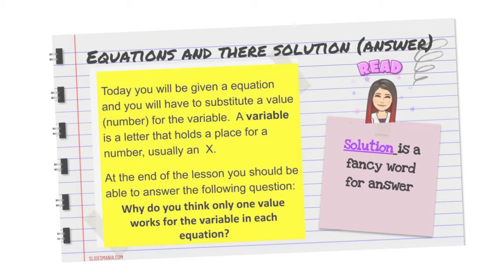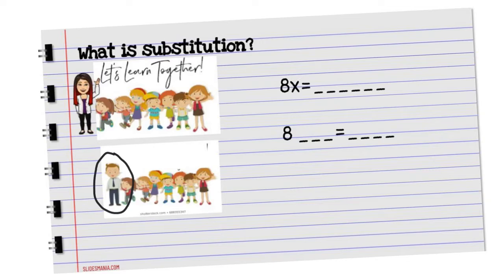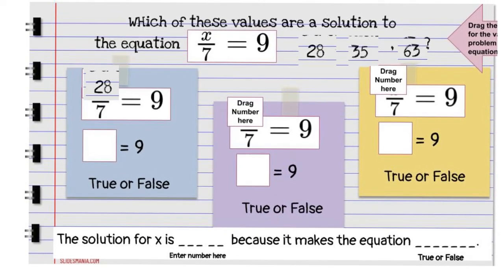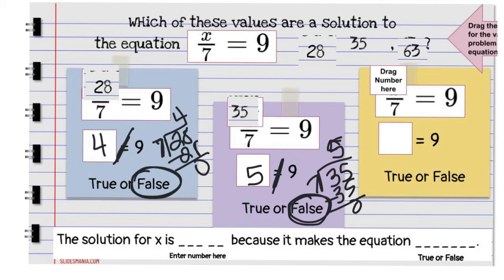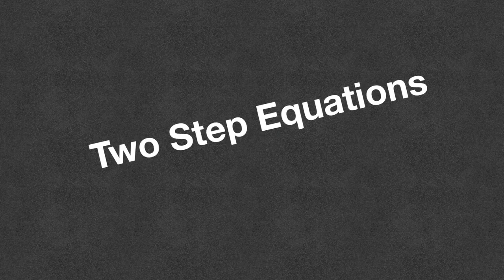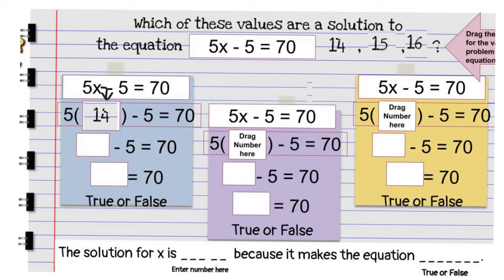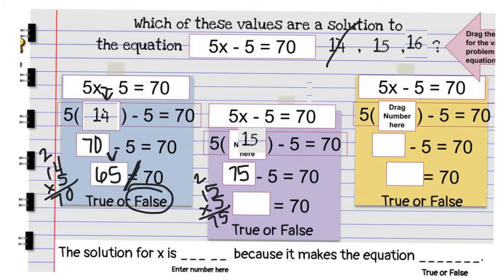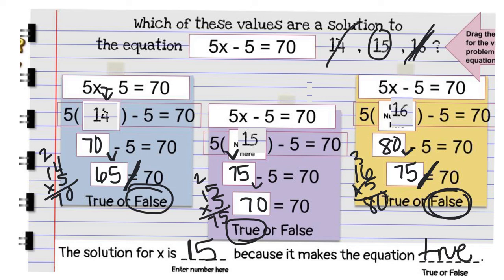September 19, 2020